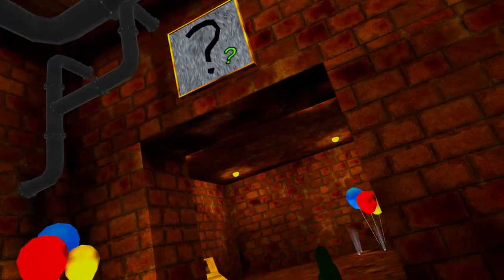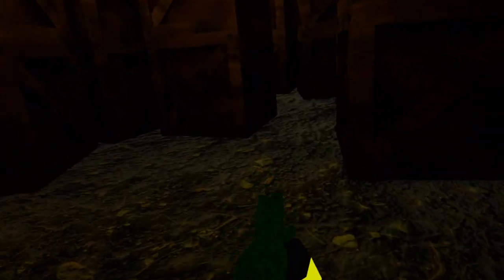ALL Collectibles in Monkey's Realm!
× ᴅᴇsᴄʀɪᴘᴛɪᴏɴ ×
If there is anything you don't like, write it in the comments :)

× ʟɪɴᴋs ×

You can find all my links over on my linktree!

× ᴇᴅɪᴛɪɴɢ sᴏғᴛᴡᴀʀᴇ ×

Photoshop
Premiere Pro

× ᴘᴄ-sᴇᴛᴜᴘ ×

GPU: RTX3070Ti
CPU: Ryzen 7 5800X
RAM: 32GB

× ᴠʀ-ʜᴇᴀᴅsᴇᴛ ×

× ᴍᴜsɪᴄ ×
None of the music was made by me
× ᴛᴀɢs ×